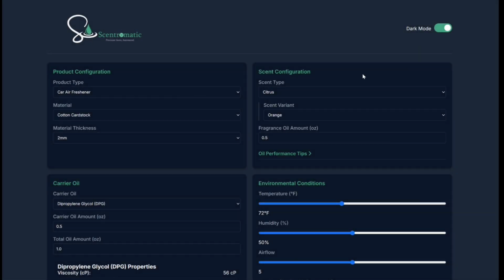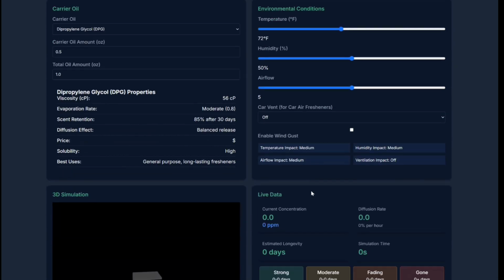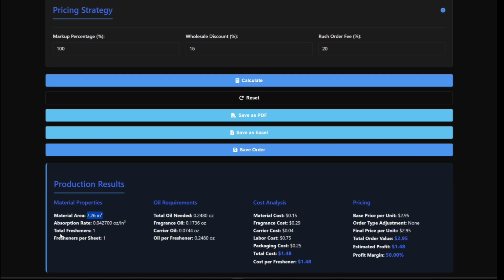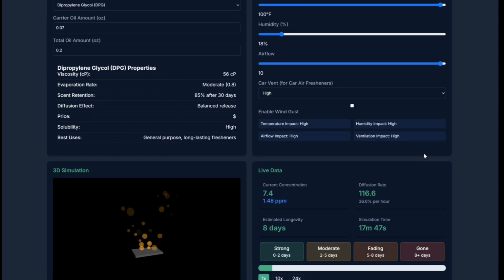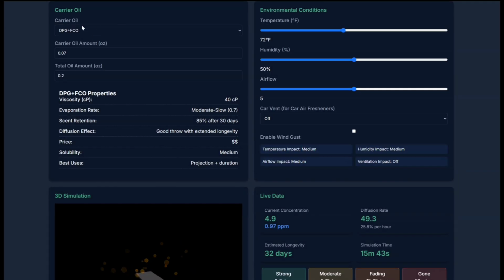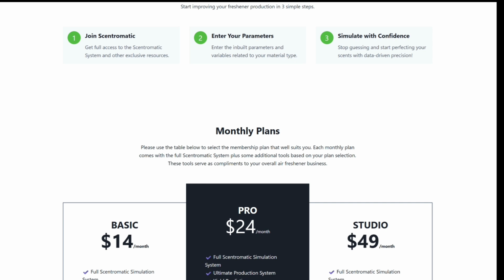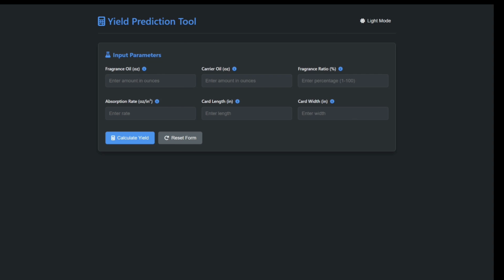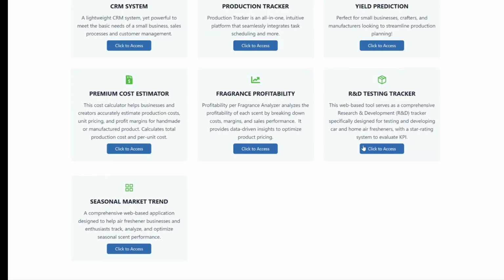The FUTURE of Air Freshener (3D Scent Simulation Tool). Full DEMO.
"What if you could TEST a new perfume formula BEFORE brewing a single drop? This tool simulates scent diffusion like a video game – and I’m obsessed. Let me show you why…"

In this video, I demo Scentromatic – the revolutionary tool that simulates fragrance diffusion in 3D, predicts longevity, and lets you virtually test scent combinations before making real products.
🔹 What You’ll See:
✅ Real-time 3D scent particle simulation (adjust airflow, temperature & materials!)
✅ Carrier oil comparison – Which oil makes your fragrance last longer?
✅ Longevity prediction – See how long your scent stays strong (days/weeks/months).
✅ Side-by-side scenario testing – Compare formulas like a pro.
✅ Export reports (PDF/CSV) for product development or client pitches.

💡 Perfect for:
• Air Freshener brands
• DIY scent crafters
• Product developers